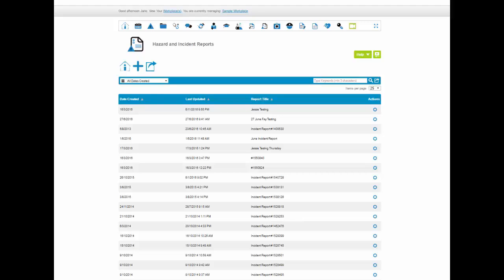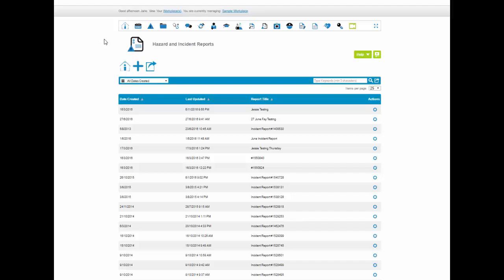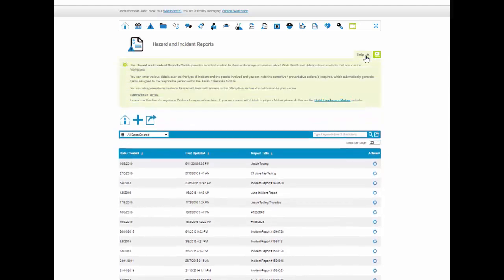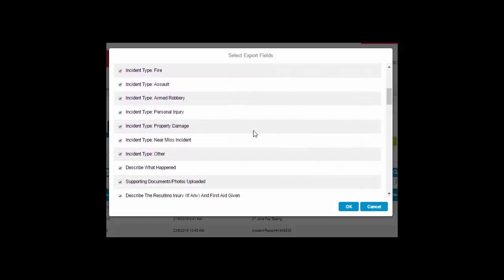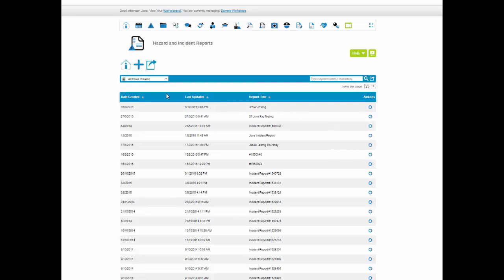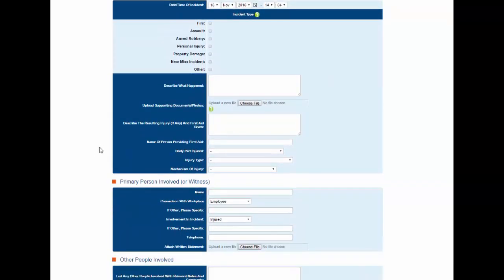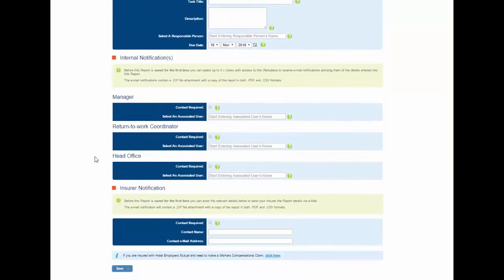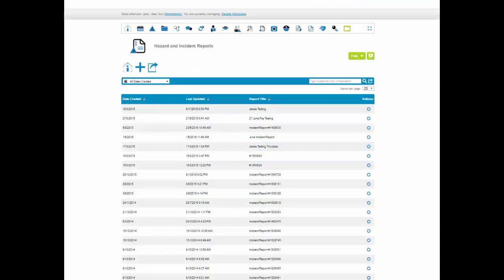HiiSafe - Hazard and Incident Reports (Desktop)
This tutorial demonstrates the Hazard and Incident Reports module of the HiiSafe WHS Management System, on a desktop device.